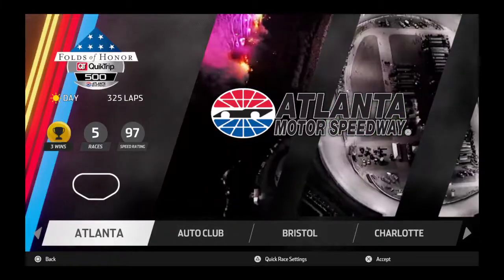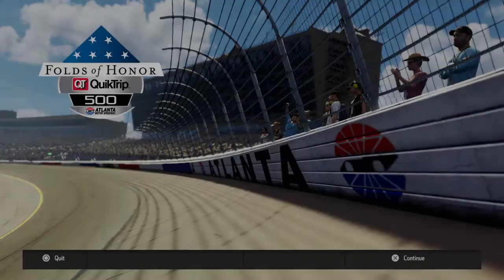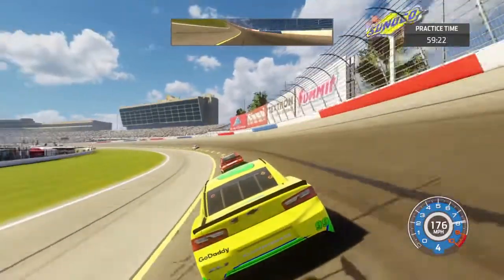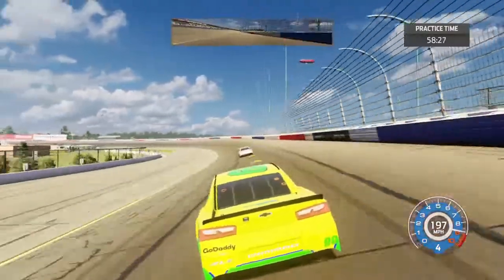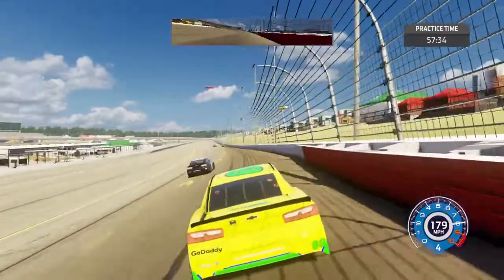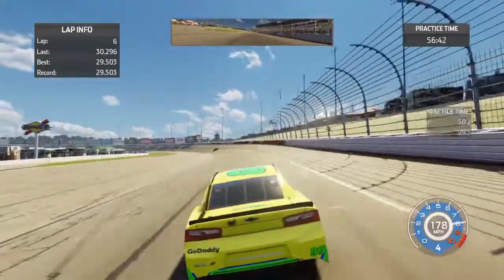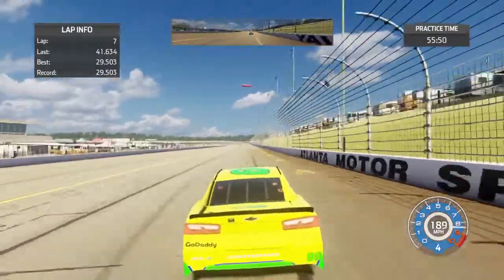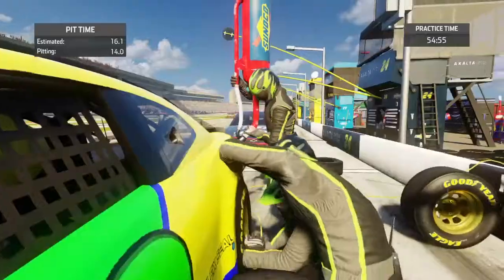How to win at atlanta motor speedway